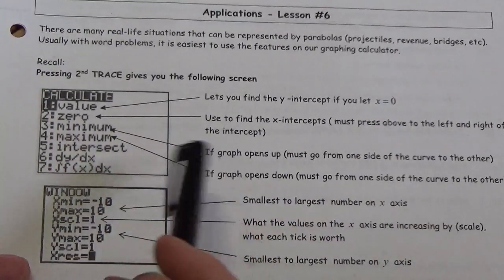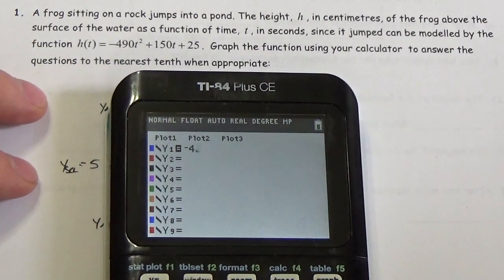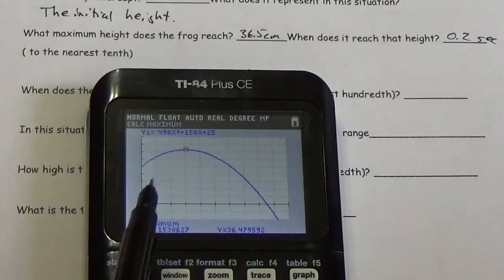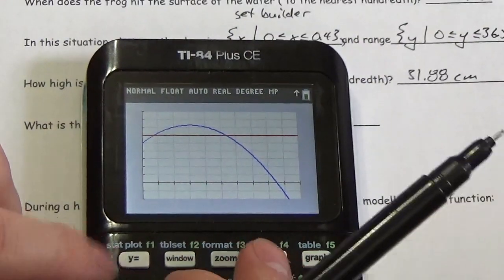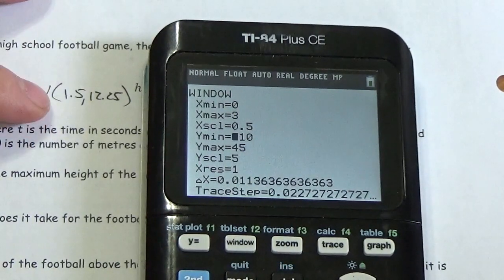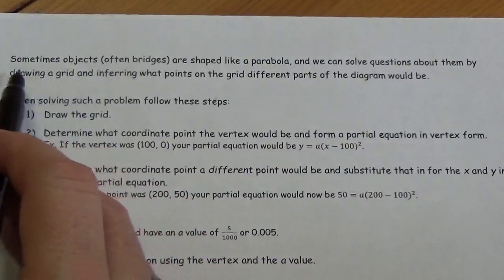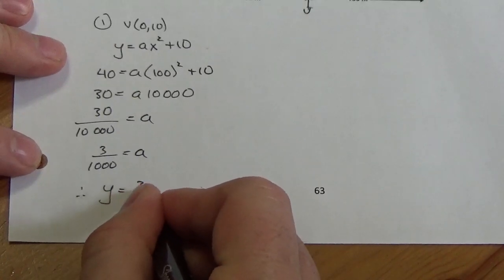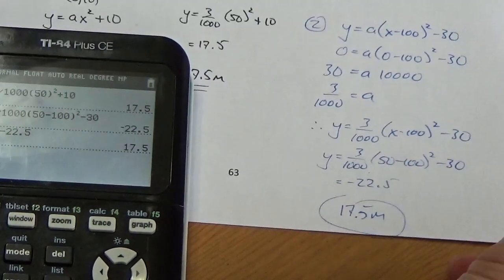Math 20 2 Applications of Quadratic Functions Lesson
This video is about the application of quadratic functions, primarily with a graphic display calculator.